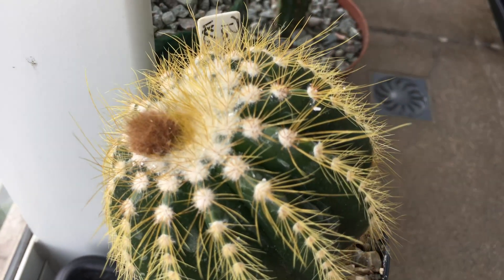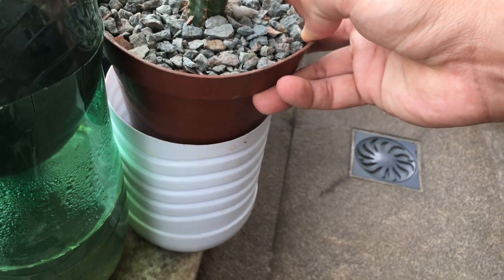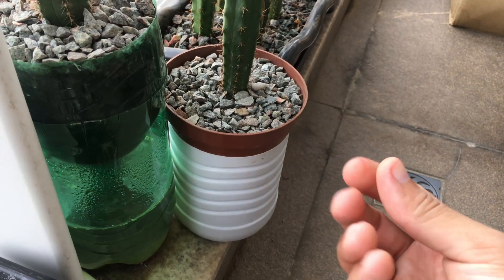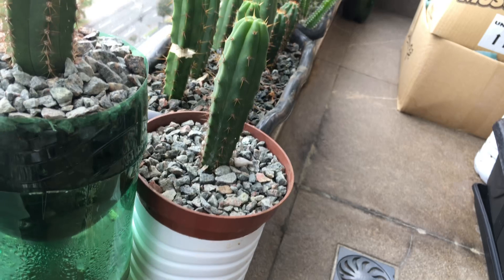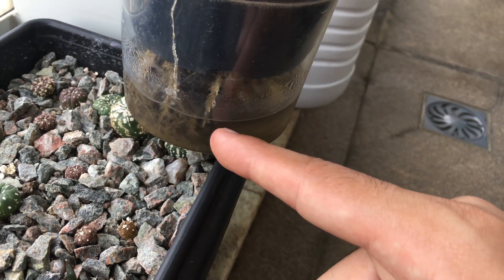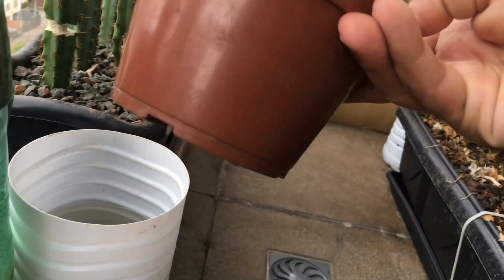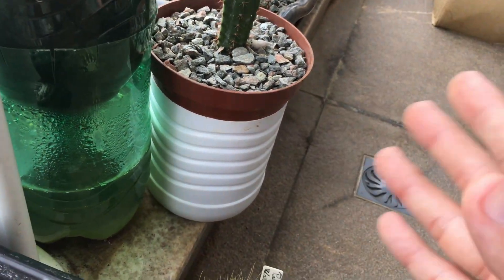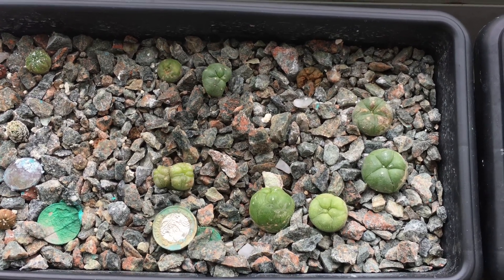Semi-Hydroponic Trichocereus Experiment.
Repotted Dec 24 and already showing roots reaching toward the water reserve. I have already watered these cacti a week after repotting. The parodia cactus has already in this setup for about a year.

TIMESTAMPS
4:30 Português